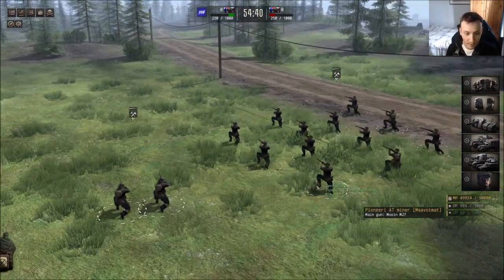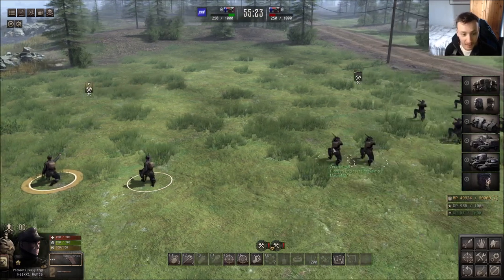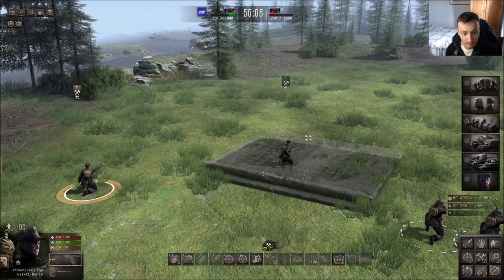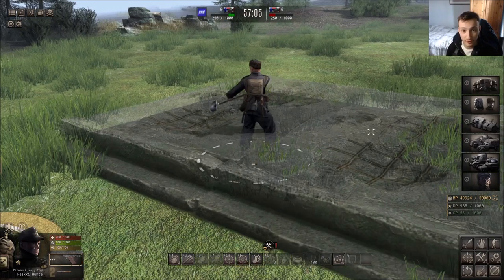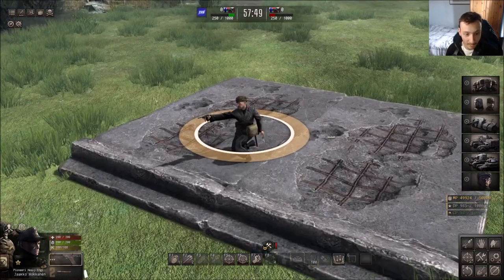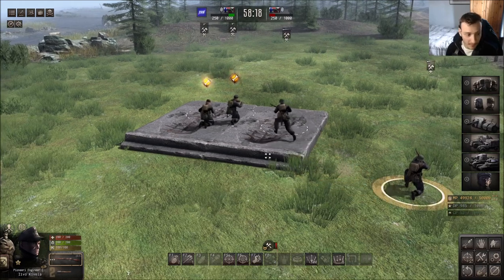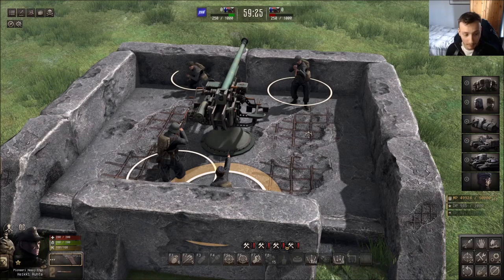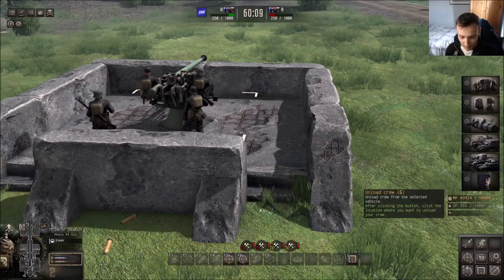GATES OF HELL TUTORIAL | HOW2: USE TWO TYPES OF ENGINEERS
In this tutorial, they are two types of engineers in the Finnish faction and also tell you about the costal gun emplacement, which engineers use. This video will tell you everything you need to know about it!

BYE!